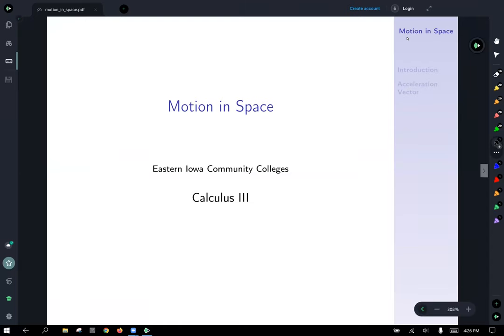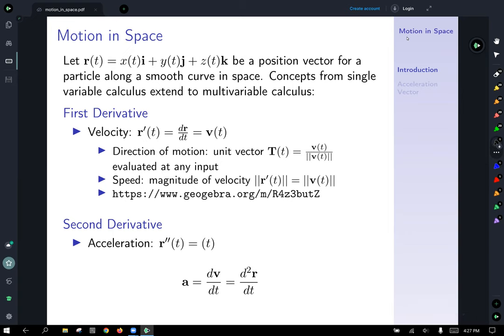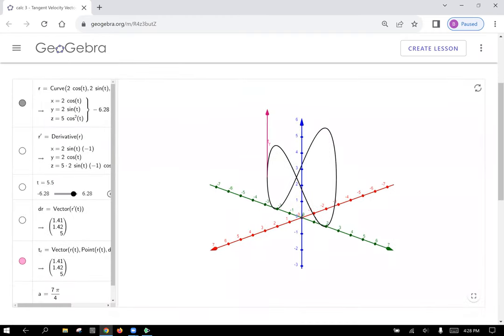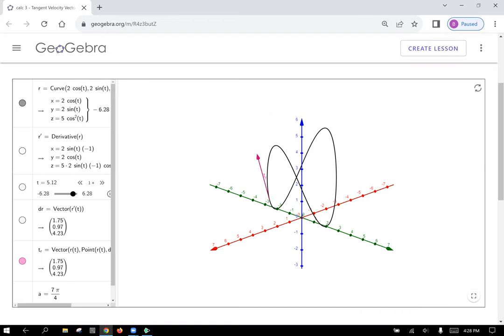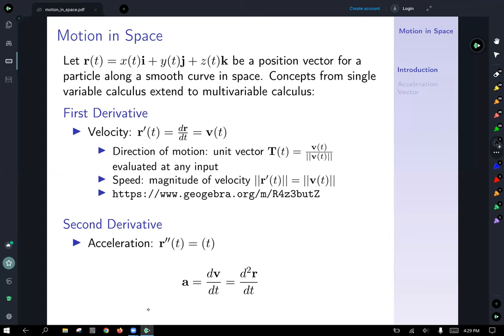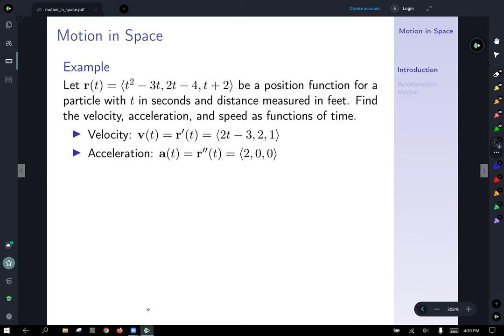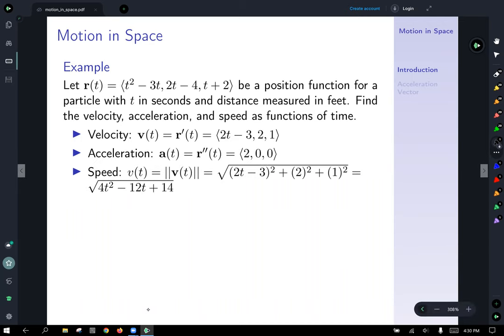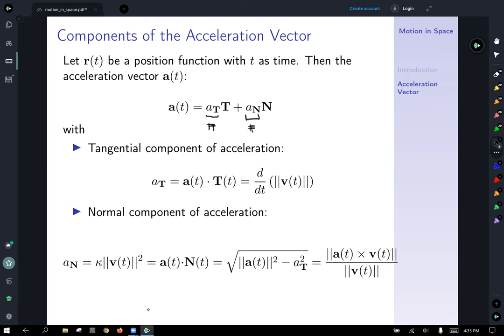calc 3 motion in space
Mistake mentioned near end of video is carry over mistake from prior video covering arc length and curvature.  The unit normal should have been vector(-sin(t), -cos(t), 0) which impacts the calculations of the normal component of acceleration, giving us the negative sign we're missing.